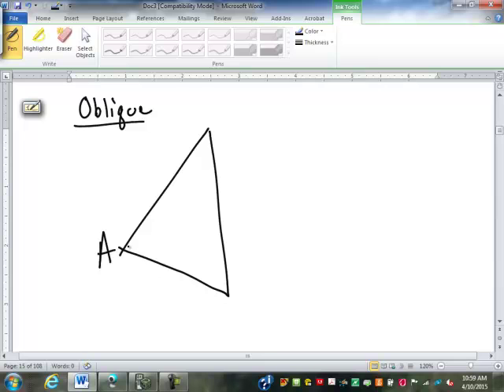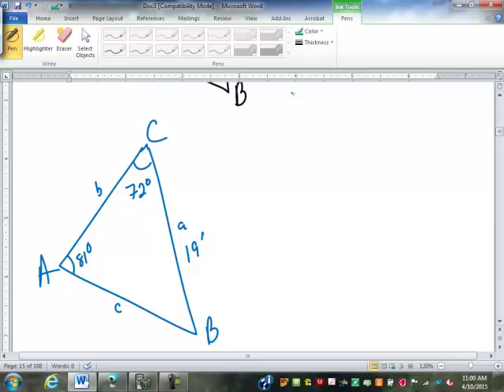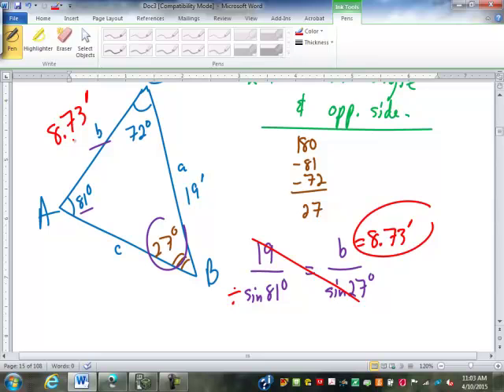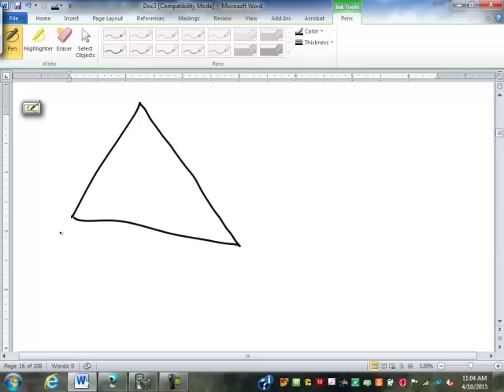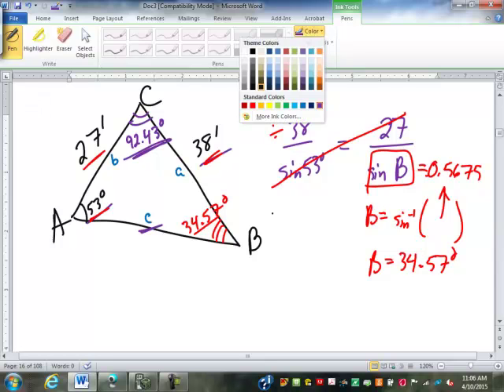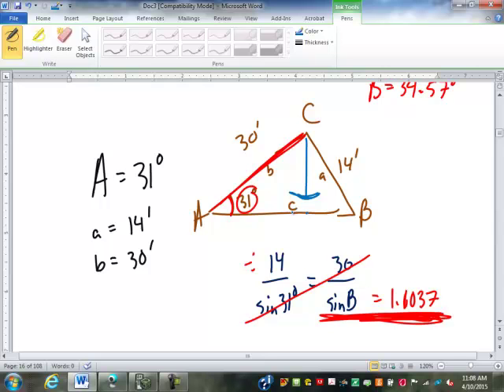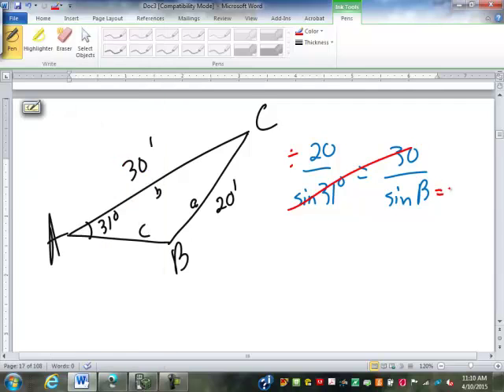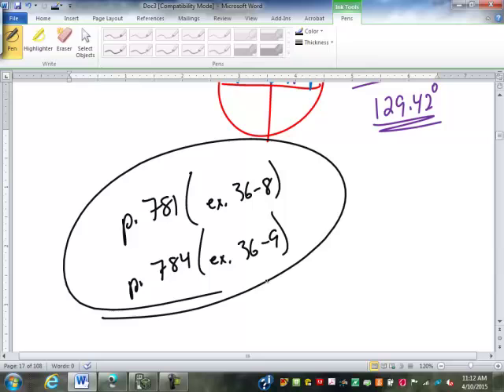Day 40 Law of Sines